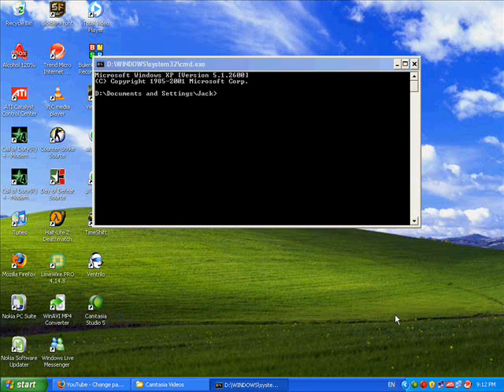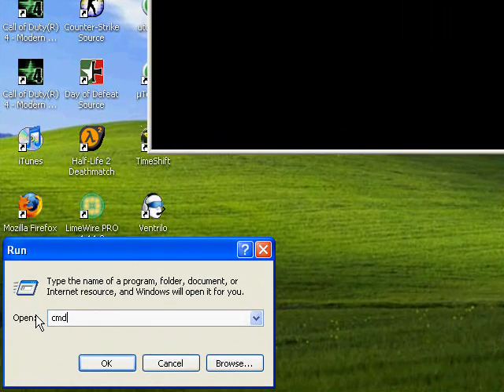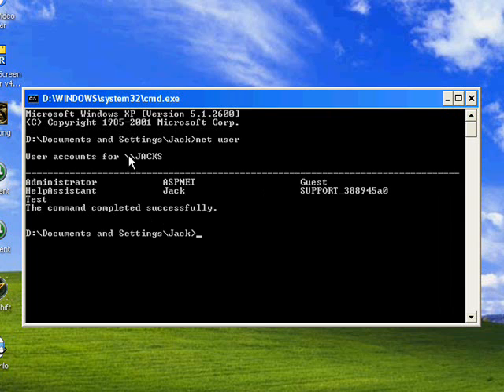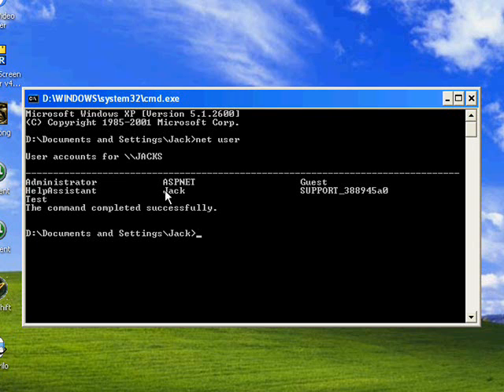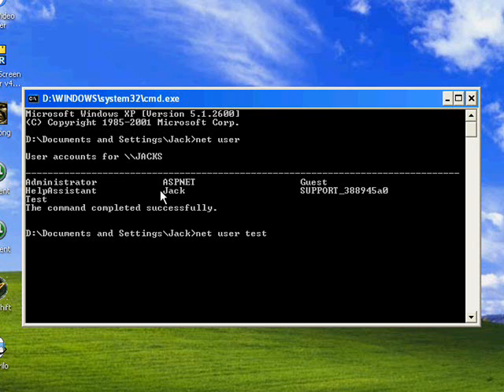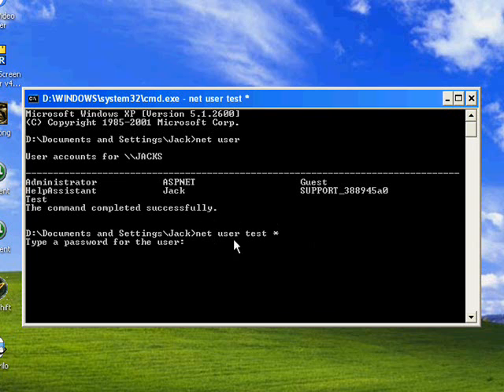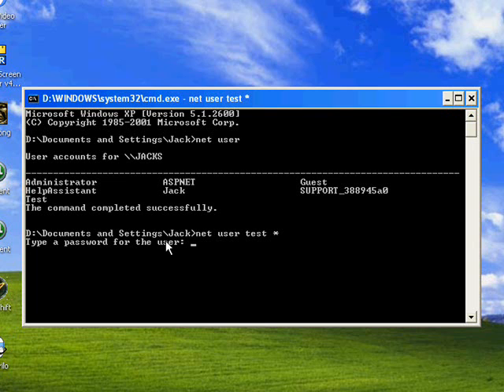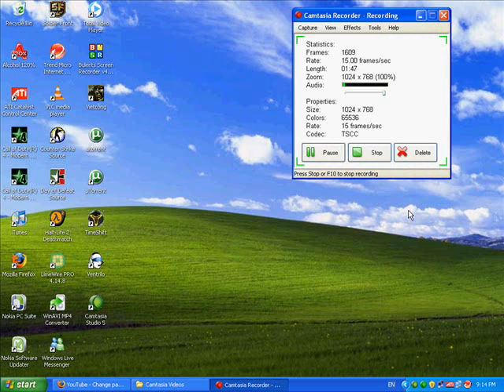Changing passwords using limited account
this video will show u how to change passwords using the command prompt to change passwords on either other accounts or admin accouts